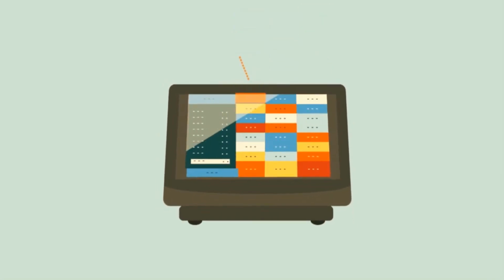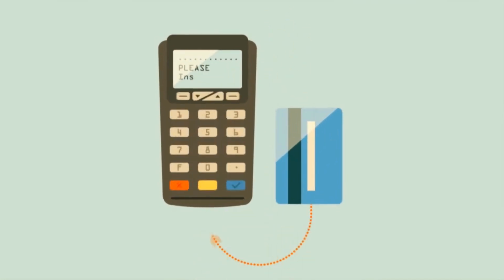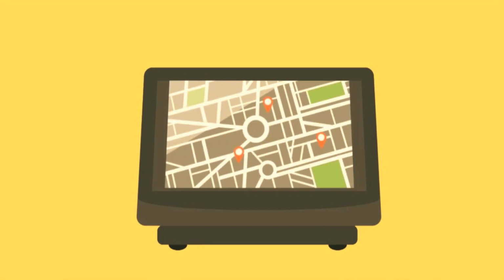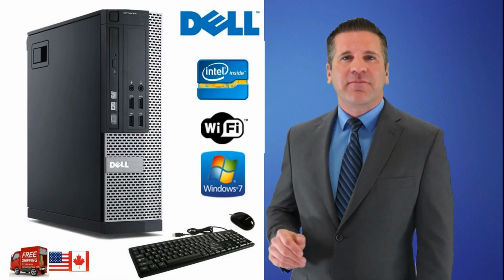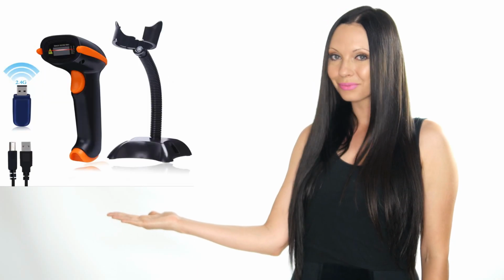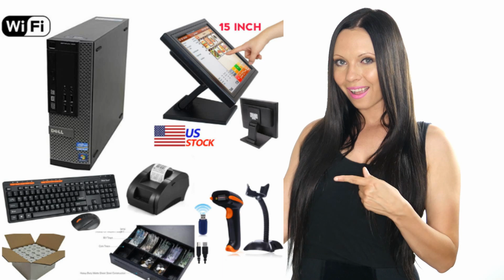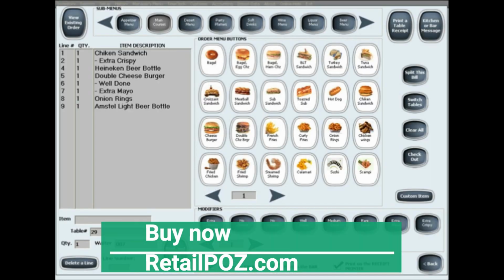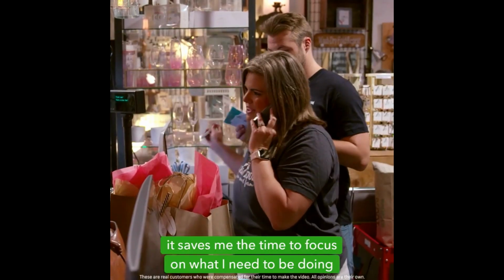Complete Turn Key Point Of Sale System POS software All in One Solution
AMAZON
Tablet 10'' Entry Level POS Point of Sale System Combo Kit Retail Store

Great for the following businesses:
Bar
Restaurant
Vape Shop
Liquor Store
Coffee Shop
Food Truck
Bakery
Salon
Nails Salon
Retail Shop
Bike Shop
Apparel Shop
Convenience Store
Dollar Store
Description:
We have 3 versions of Software:

Restaurant: cafe, coffee shop, bar, Pizza, food court, food truck

 Retail (Vape shop, bike shop, clothing, apparel shops, shoe store, convenience store, and more)

 Salon.

The most complete turn-key POS system by RetailPOZ
1 x 58 MM USB Thermal Receipt POS Printer USB for Home Business Support Cash Drawer ESC/POS
1 x Cash Register Drawer for Point of Sale (POS) System with Removable Coin Tray, 5 Bill/6 Coin, 24V, RJ11/RJ12 Key-Lock, Media Slot, check and bills hole.
1 x POS Software Full License Included
1 x Wireless Barcode Scanner, stand for your barcode included!

(1) i5 Intel DELL Desktop PC * REFURBISHED 100% WORKING, might have some signs of wear or scratches please see pictures for a sample. (PC brand is DELL i5 INTEL robust, powerful and fast. )
(1) Power Cords
(1) Pre-installed Microsoft Windows 7 enough to run our POS software)
(1) 15 inch LCD Touch Screen Monitor (Refurbished)
BONUS!!! INCLUDED :
10 PAPER ROLLS FOR YOUR THERMAL PRINTER
1 X WIFI USB KEY BRAND NEW SO YOU CAN PLACE YOUR UNIT ANYWHERE IN YOUR STORE
1 X KEYBOARD BRAND NEW WIRELESS
1 X MOUSE BRAND NEW WIRELESS
Why are you still reading? Come on! This offer will not last long! We are running out of units so don't wait till this offer is gone! And probably price will go up!  Ok, you are still not convinced! Maybe, this will. We are giving you 1-month free tech support by phone, email or by text!
* NO CONTRACTS
* NO MONTHLY PLANS
* ALL THESE ITEMS ARE BRAND NEW:  BARCODE SCANNER, THERMAL PRINTER, CASH DRAWER, KEYBOARD AND MOUSE, WIFI USB, 10 PAPER ROLLS.
* PC AND TOUCH SCREEN ARE REFURBISHED BUT FULLY TESTED 100% WORKING! SEE PICTURES.
* POS SOFTWARE INSTALLED and INCLUDED AS A FULL LICENSE VERSION, SOFTWARE IS DESIGN FOR WINDOWS
* Please let us know after you purchase if you need Restaurant, Bar or Hair Salon software by default we install the Retail Store version.
DO YOU NEED CREDIT CARD PROCESSING?
We can refer you to our partner for really low rates! Let us know!
Shipping
We ship everywhere in USA 52 states
Please allow 5 -15 business days to receive items. Maybe you still did not buy this because you need fast shipping? If you pay today, we can guarantee a tracking number within 24 hours of payment and we only need 1 day of handling to prepare and test items.

Check below all the features: The features of this POS software will blow your mind! Reports, labels, barcodes, inventory management, taxes, employee management, time management and many more.
POS  ScreenShots and Features

clover pos system
toast pos
quickbooks pos
aloha pos system tutorial
shopify pos
pos system tutorial
aldelo pos system